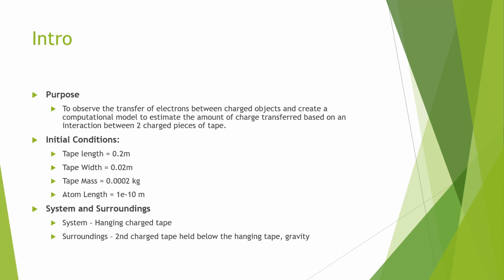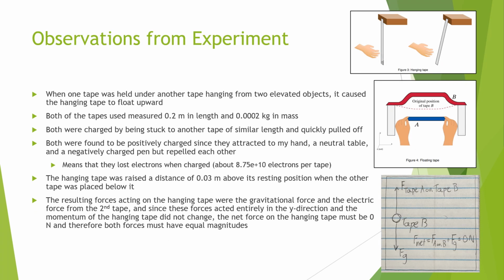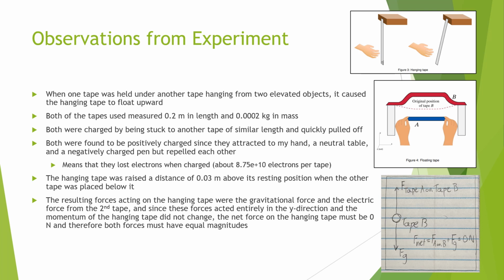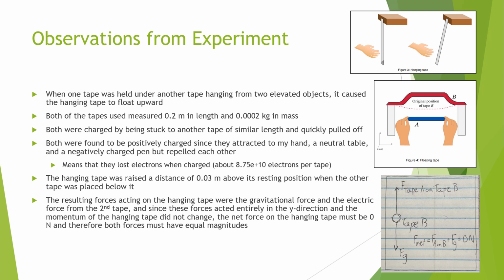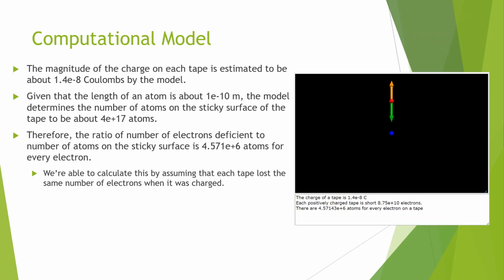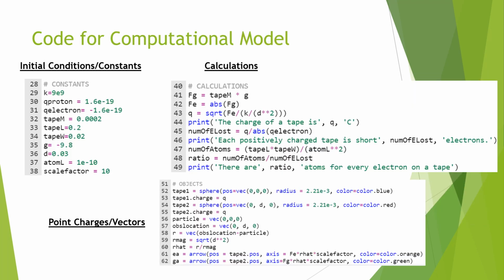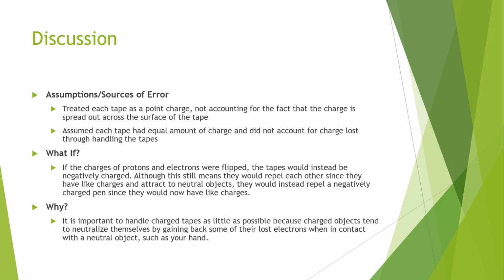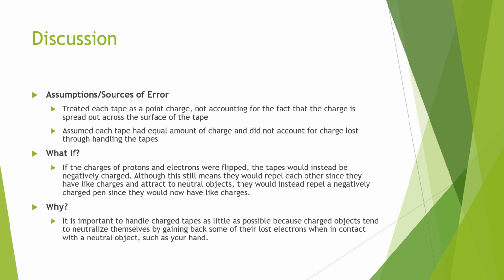Phys 2212 Lab 1